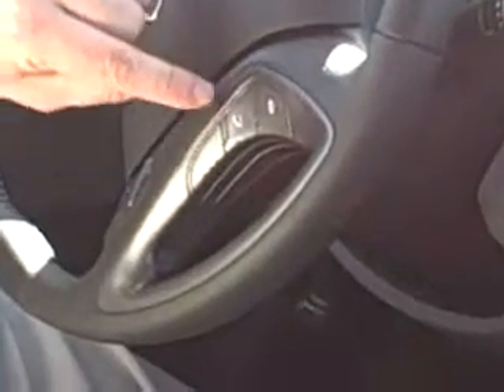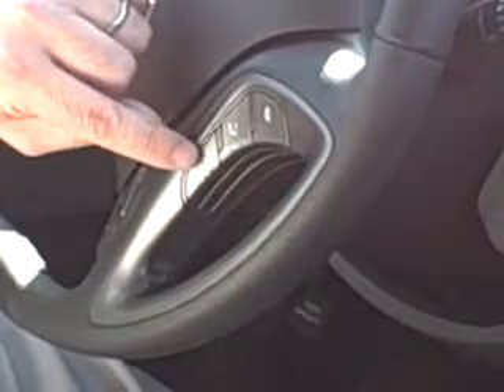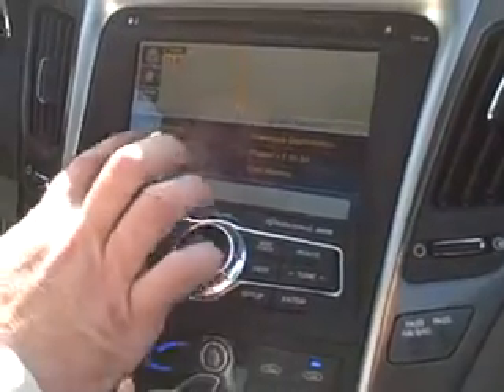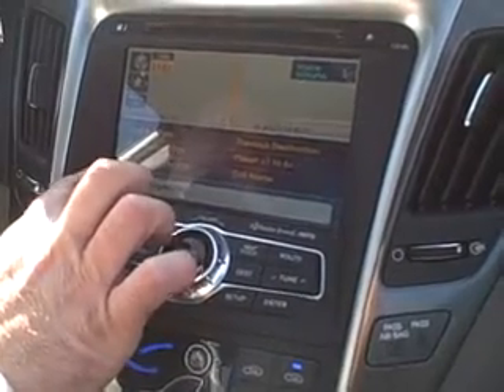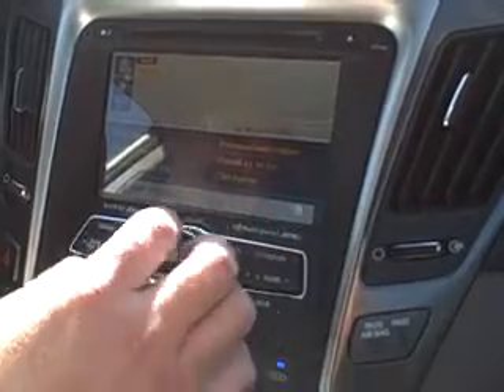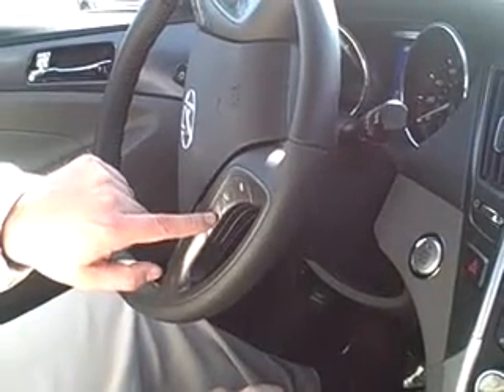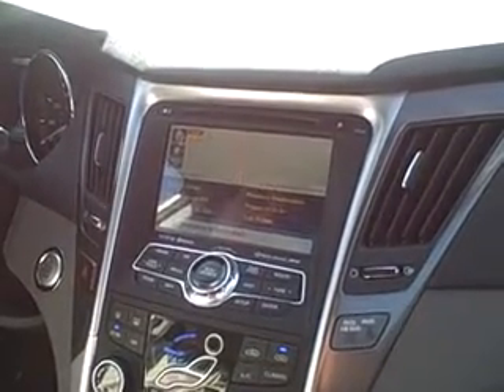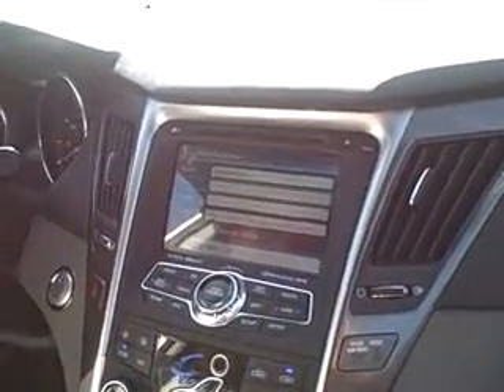2012 Hyundai Sonata Hybrid Voice Recognition Bentonville AR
Lots of our Hyundai's have extremely new features, such as hands-free Bluetooth calling and voice recognition, to make driving safer. People of Bentonville AR know to come to Crain Hyundai of Bentonville for the best Hyundai dealer car buying experience. Come visit Crain Hyundai of Bentonville, in Bentonville AR, to see why so many customers use us for all of their Hyundai needs. We would love to help you find the Hyundai Hybrid you are looking for!